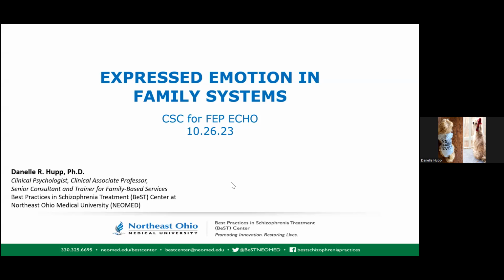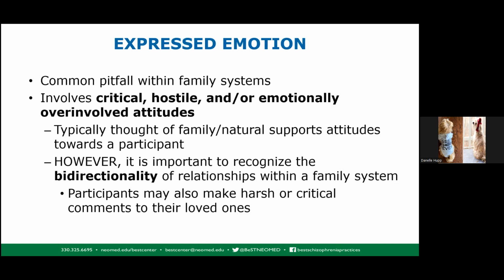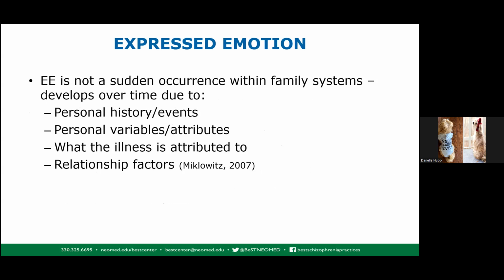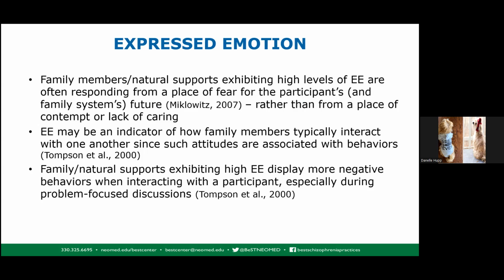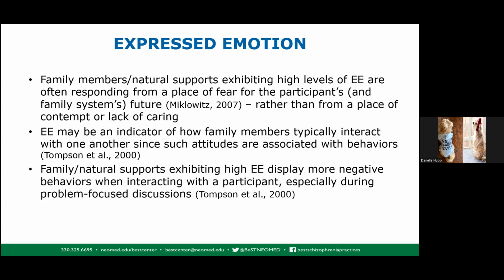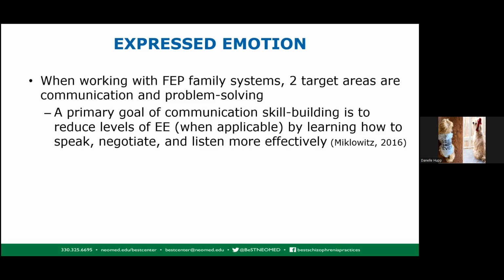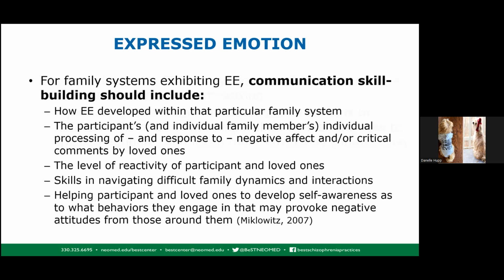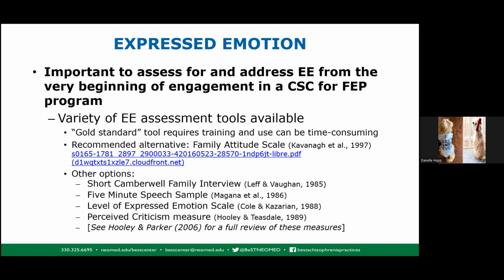Expressed Emotion in Family Systems - FEP ECHO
Danelle Hupp presents at our recent First Episode Psychosis ECHO session. For more information about NEOMED's First Episode Psychosis ECHO program,

The information shared during this presentation solely represent the opinions and expertise of the presenter and are not those of Northeast Ohio Medical University unless expressly stated otherwise.